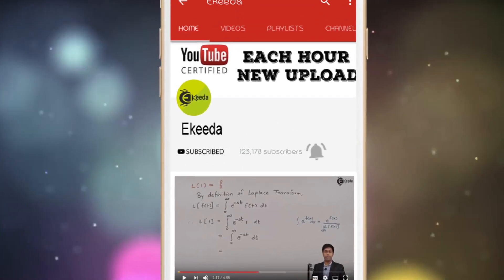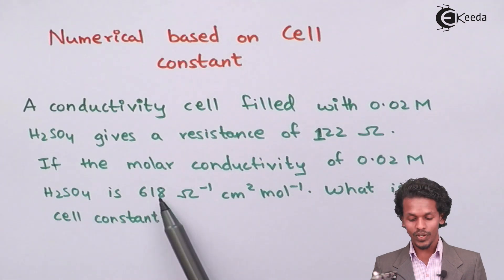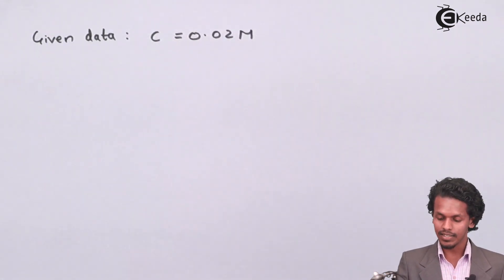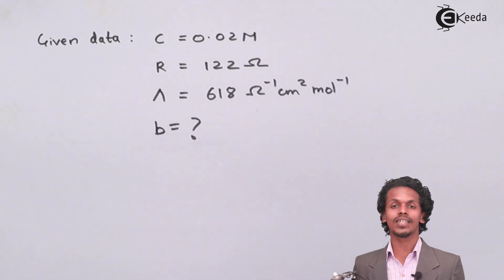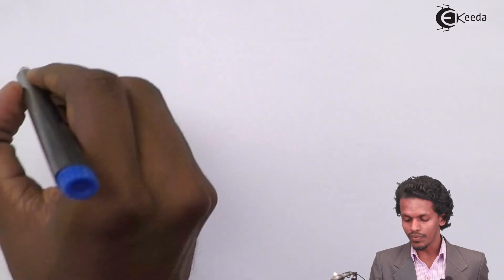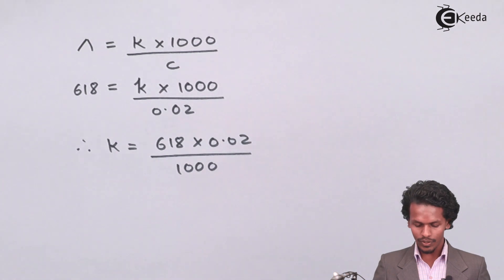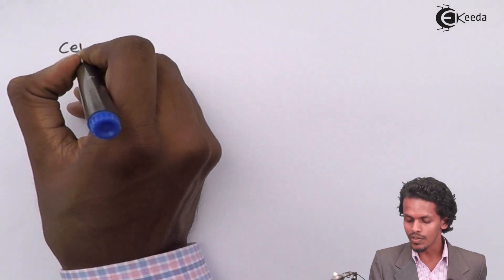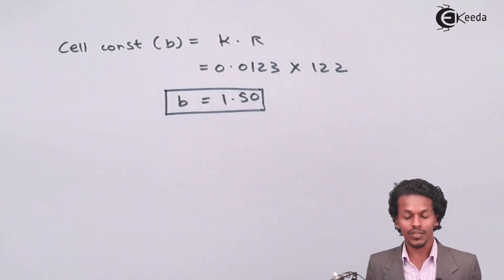Cell Constant Problem 1 - Electrochemistry - Chemistry Class 12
Video Lecture on Cell Constant Problem 1 from Electrochemistry chapter of Chemistry Class 12 for HSC, IIT JEE, CBSE & NEET.

Happy Learning : )